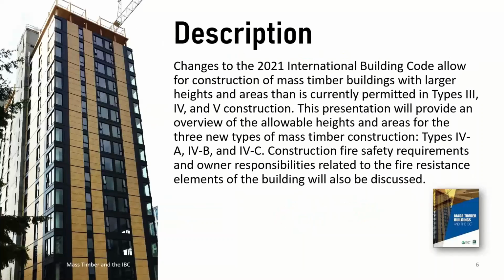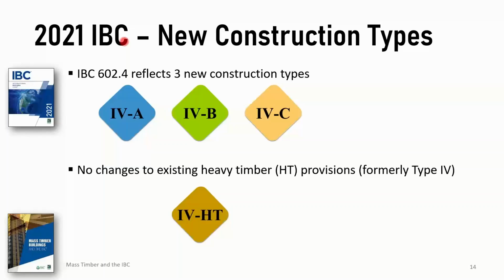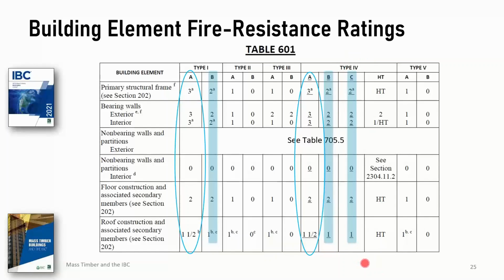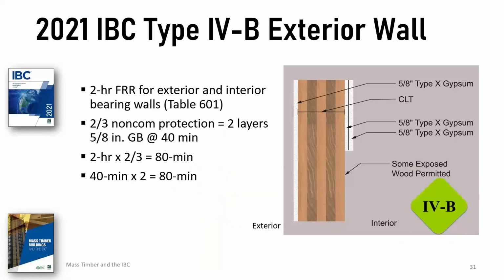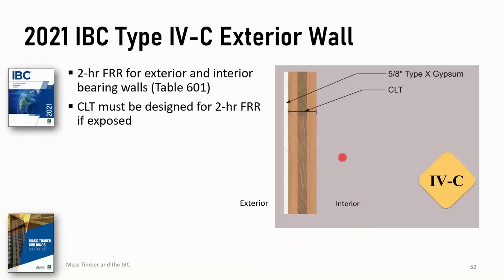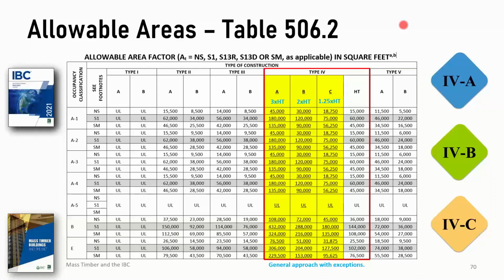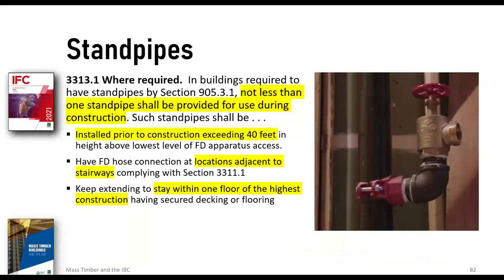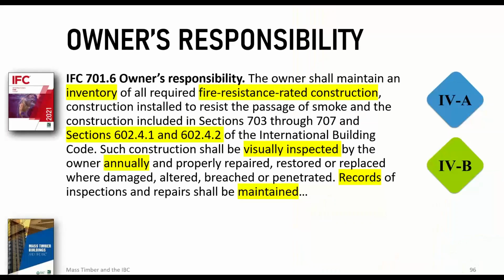DES623 Heights & Areas and Construction Fire Safety